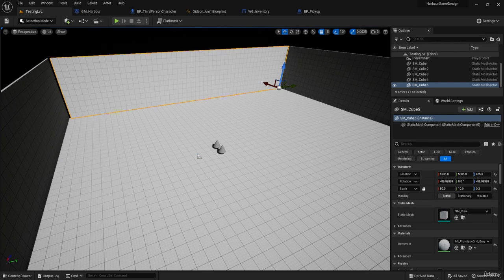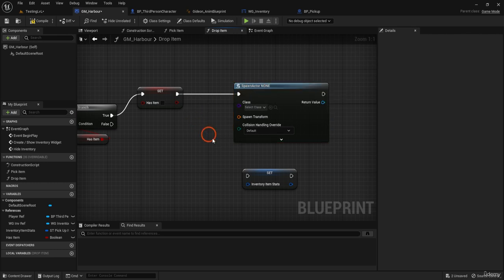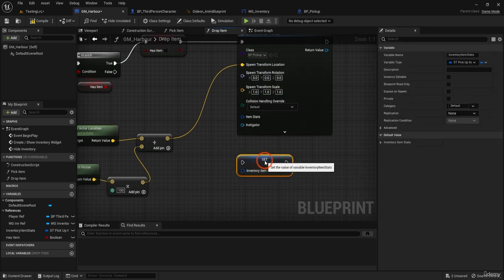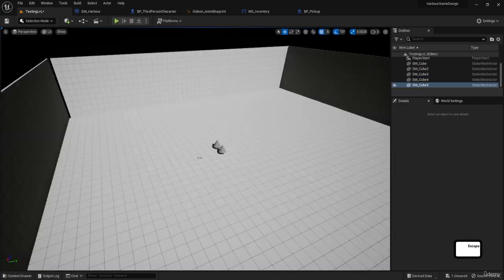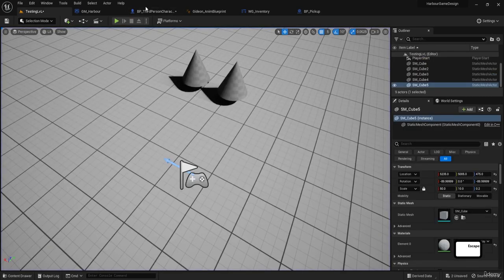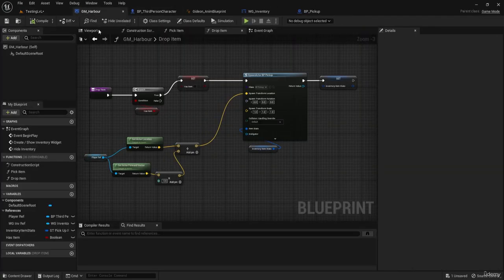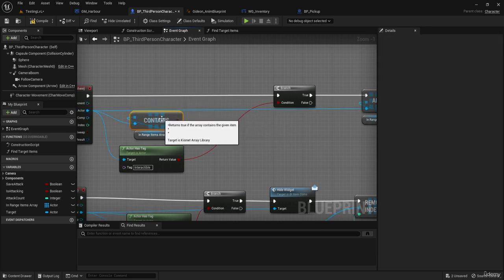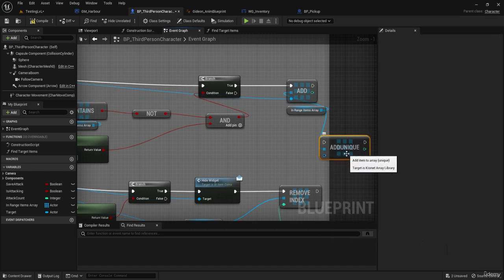Third Person Game Stylized Environment ( 75. Implementing Item Drop Logic and Visualization )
In this Unreal Engine 5 tutorial, we implement Item Drop Logic and create a visual representation when an item is dropped in the world. This helps players clearly see where and how items appear, making your third-person stylized game more interactive and polished.

✅ What you'll learn:

Blueprint scripting for item drop behavior

Spawning dropped item meshes or effects

Visual indicators and debugging tips

🎮 Perfect for game developers using Unreal Engine for stylized environments.